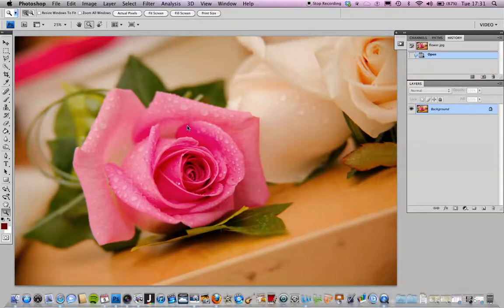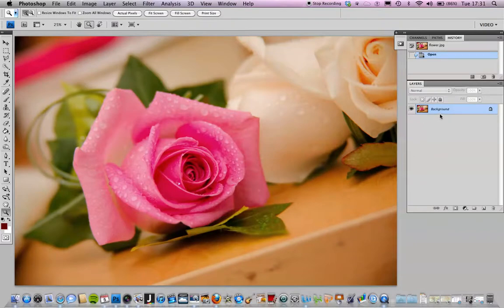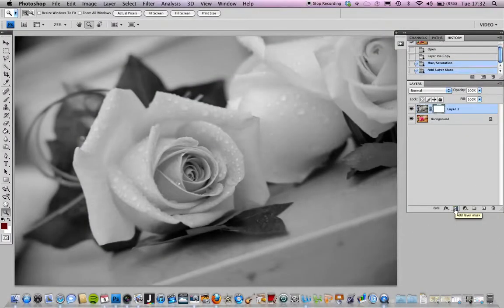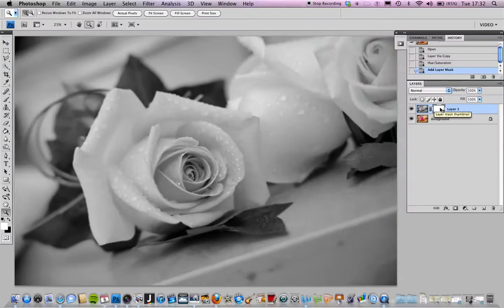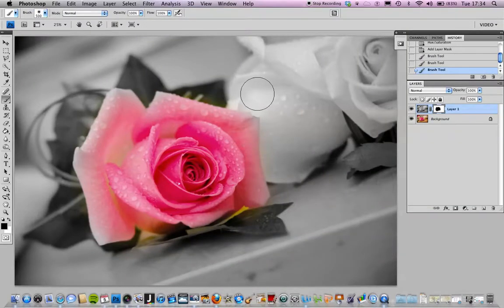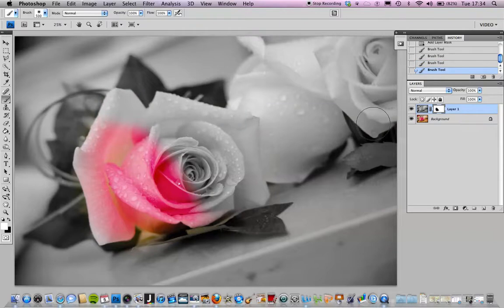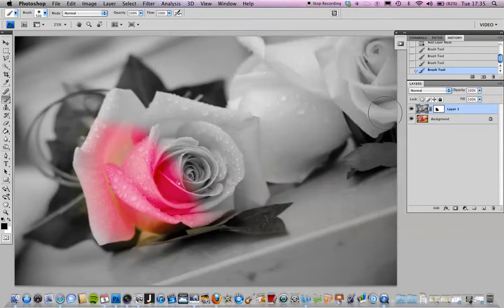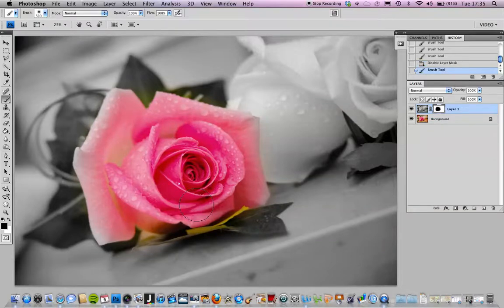Mrfotography layer masks tutorial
Video photoshop tutorial on layer masks